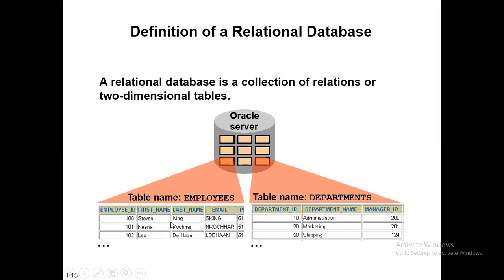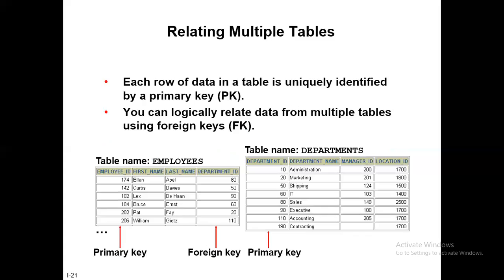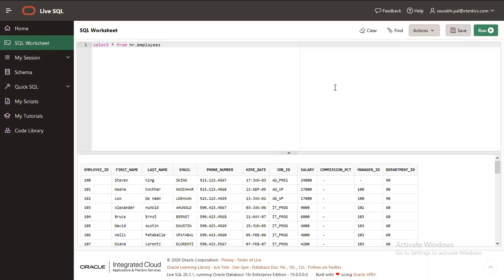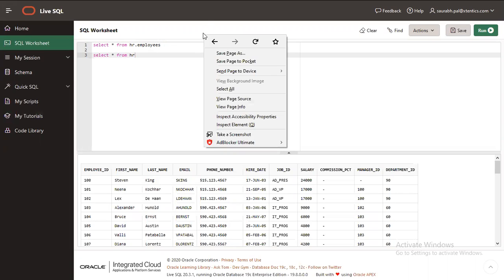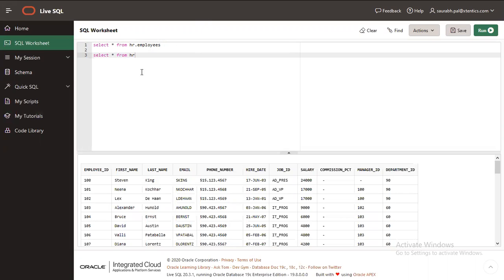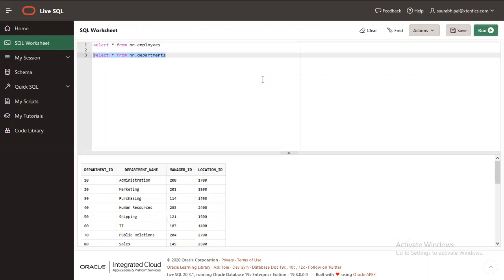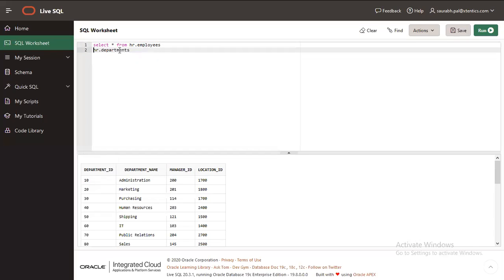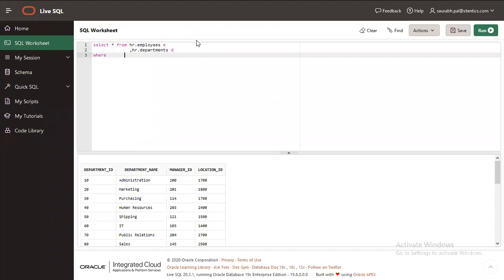SQL Fundamentals Demo Class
SQL Fundamentals Demo Class for those interested to learn SQL Programming through hands-on and practical approach